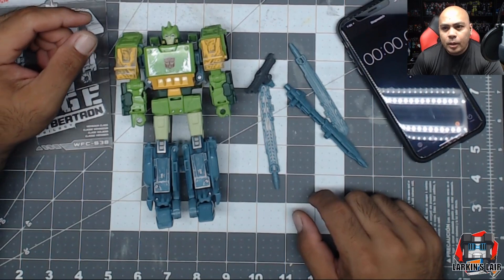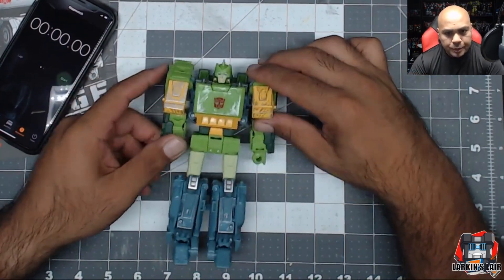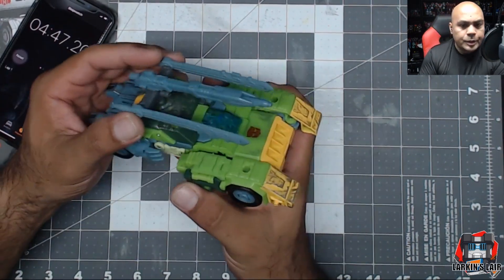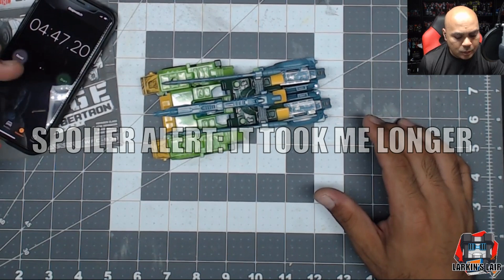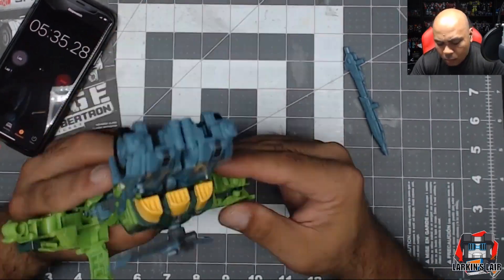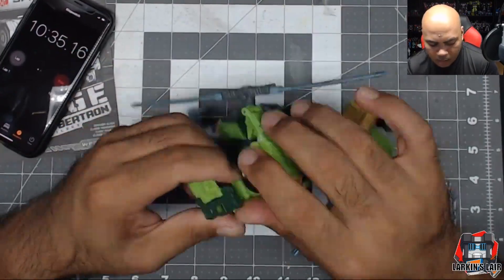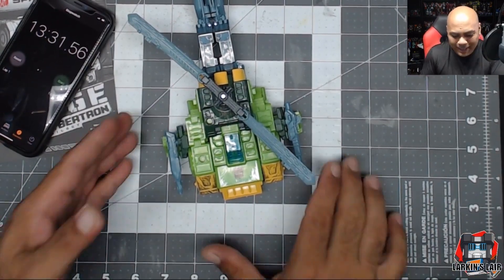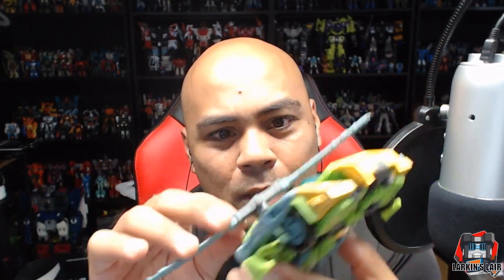Puzzle Time: Siege Springer No Instructions